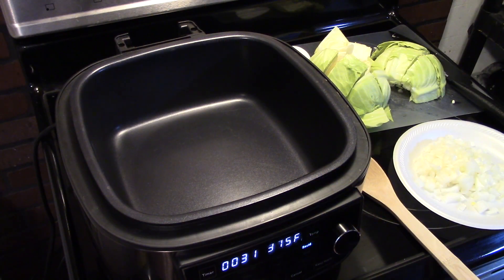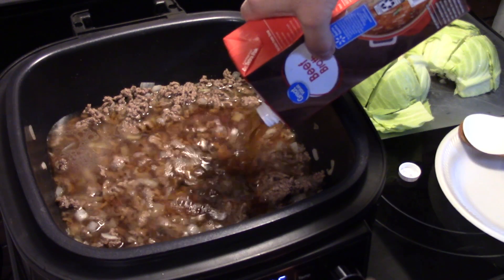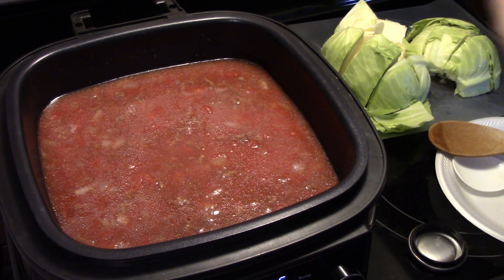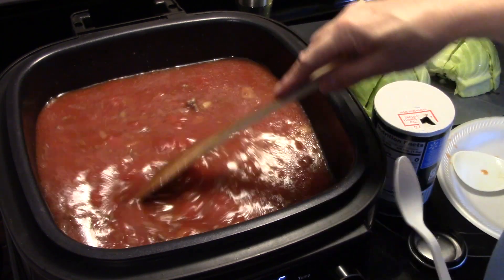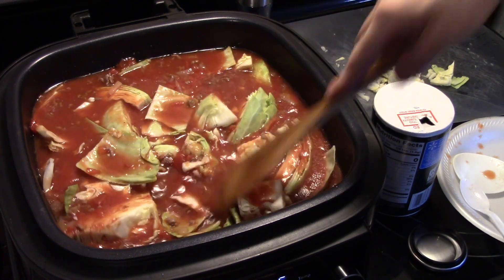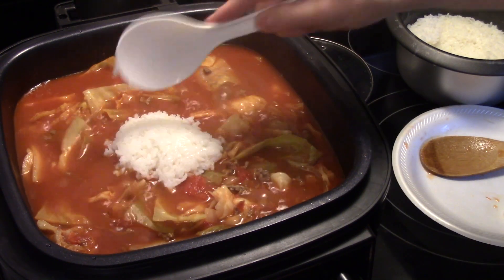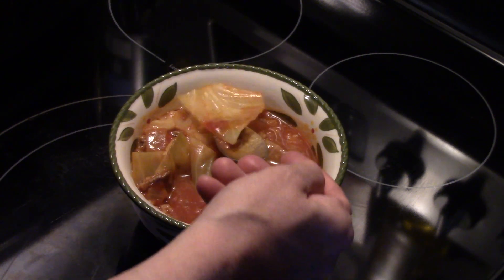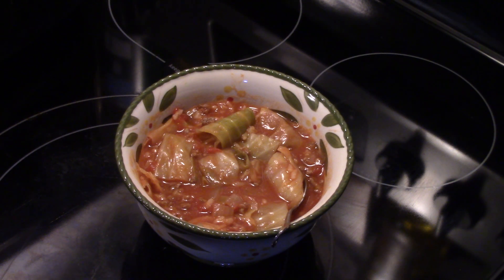Stuffed Cabbage Soup in the Power XL Air Fryer Grill Combo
Soup so savory and delicious.